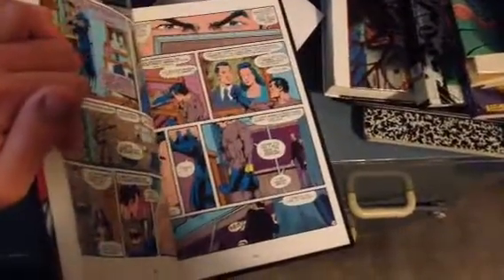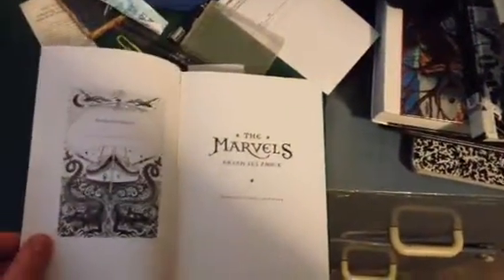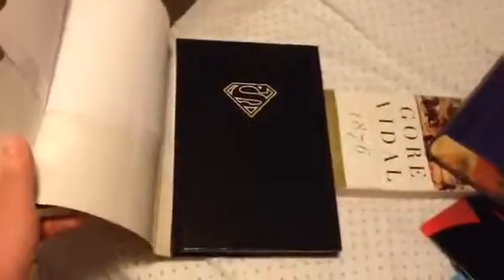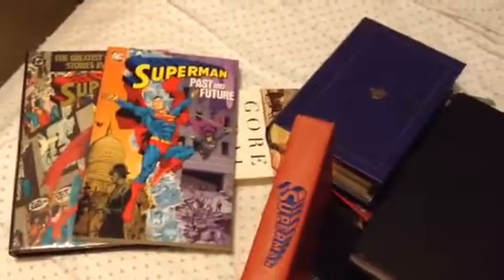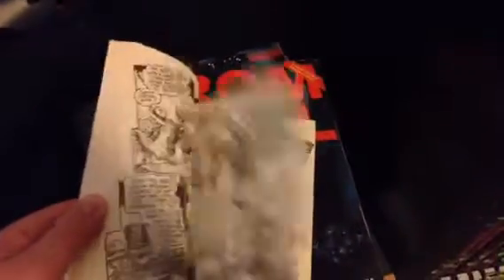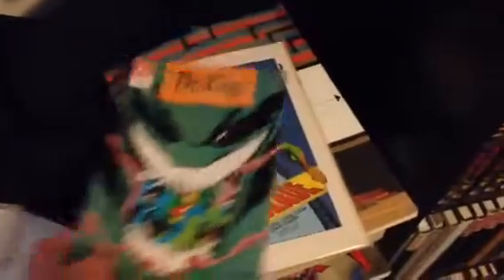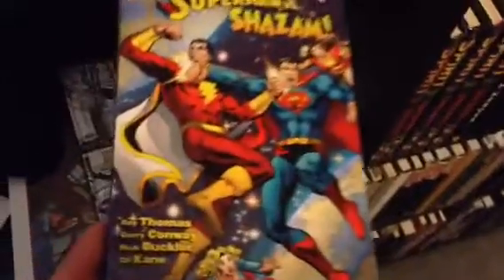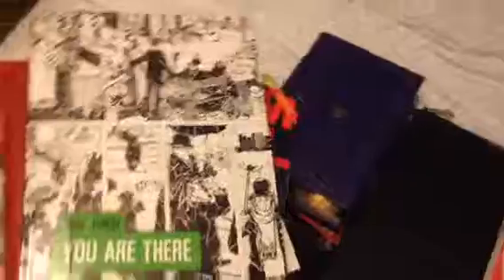Books on my desk part two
The rest of the books on my desk.